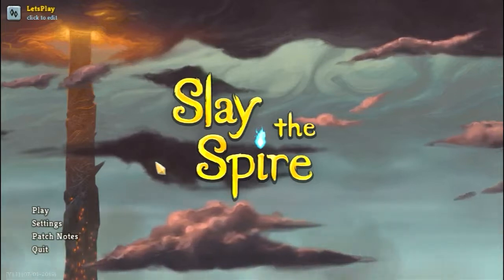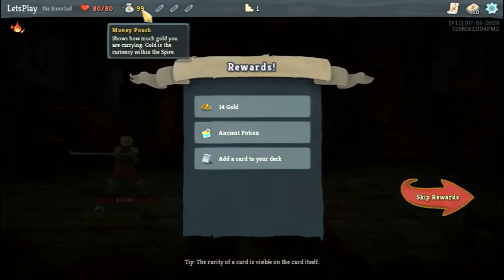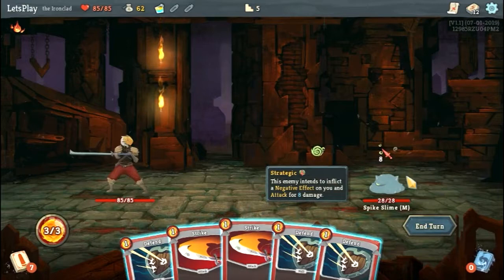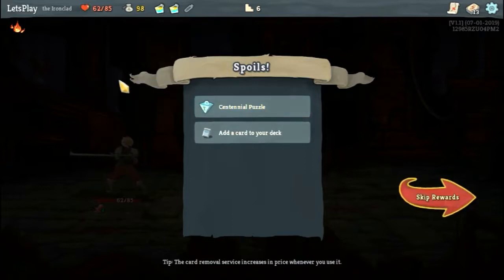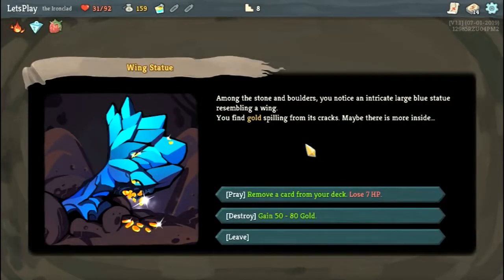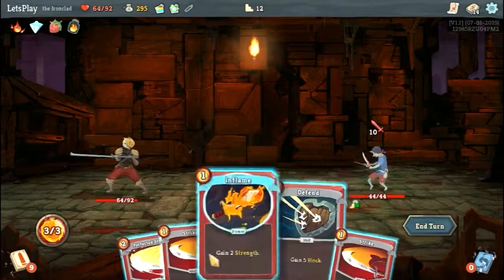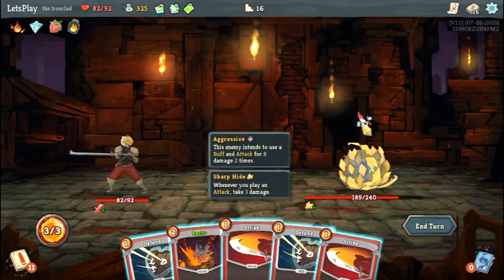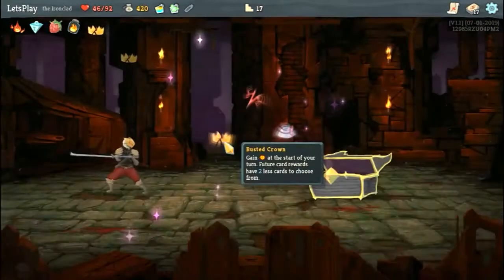Slay the Spire Let's Play! Ep. 1 - Arise!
The Spire calls to whiteandnerdyman; a challenge perhaps? Or simply a taunt to be lured unto his own demise? Tune in to find out!